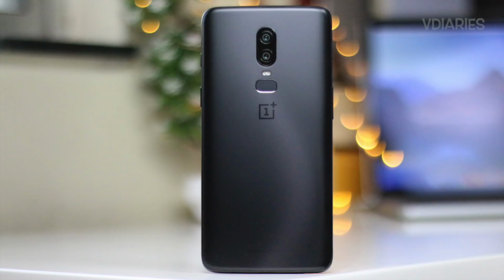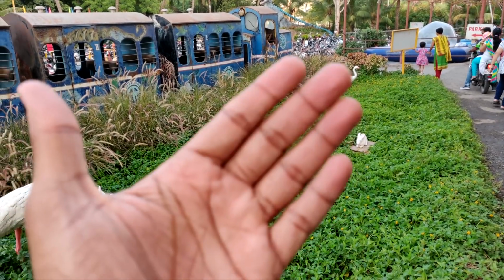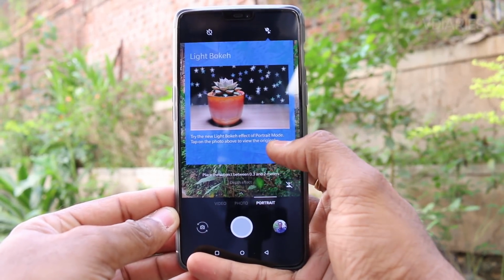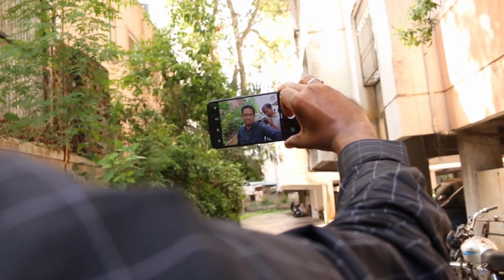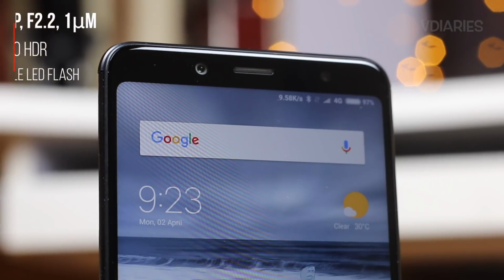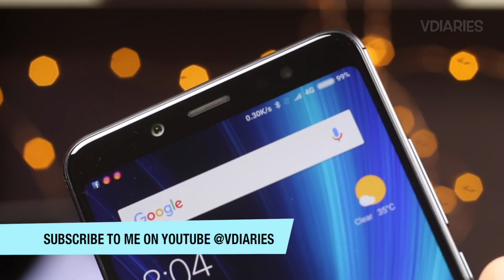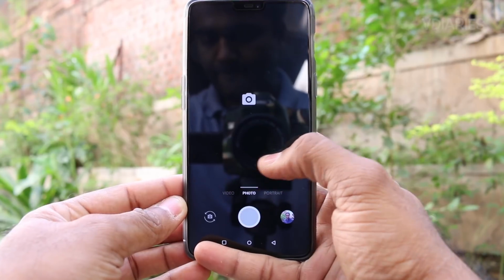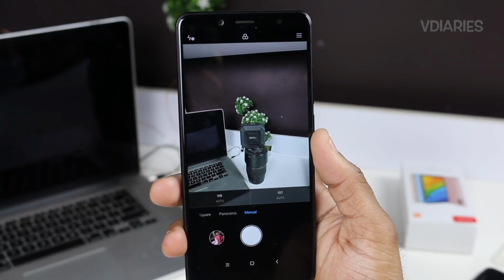OnePlus 6 Vs Redmi Note 5 Pro - Detailed camera comparison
Redmi Note 5 Pro Vs OnePlus 6 camera comparison

Purchase Redmi Note 5 Pro

Gears I Use -
Main/Vlogging DSLR
Second DSLR
Zoom Lens
Prime Lens
Wide Angle Lens
Voiceover Microphone
Headphone with Mic
DSLR Mic
Shotgun Mic
Mobile for Vlogging
Travel Tripod
Gorilla Tripod
Gopro Hero 5
Gopro Travel Carry case
Gopro Accessories Kit
Bike gear kit
Video Editing System
Travel Power Bank